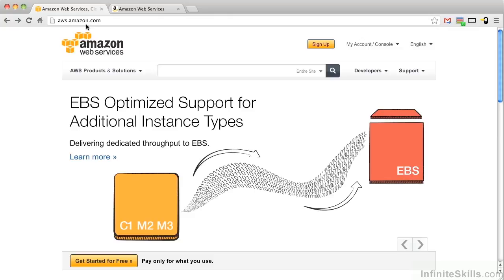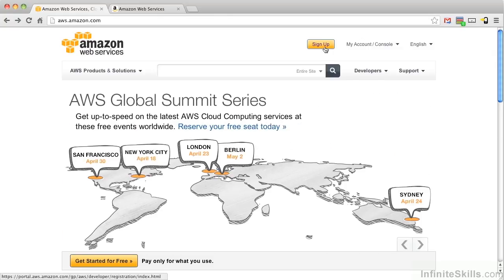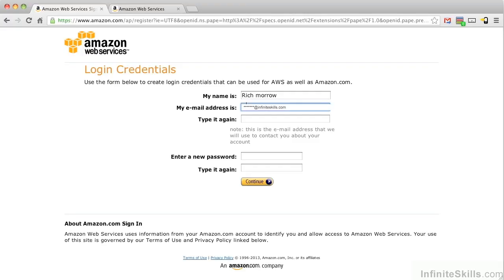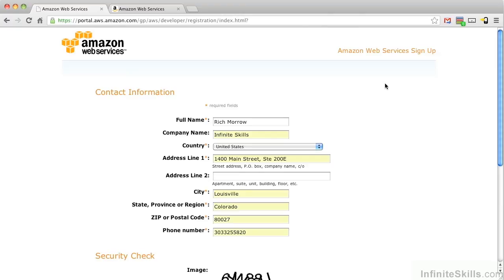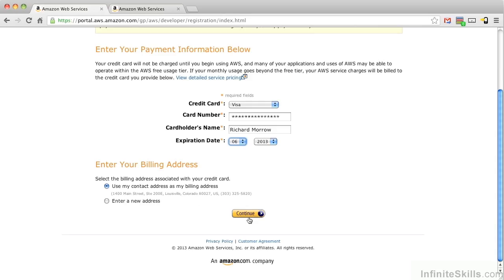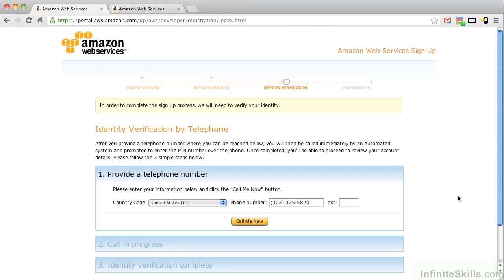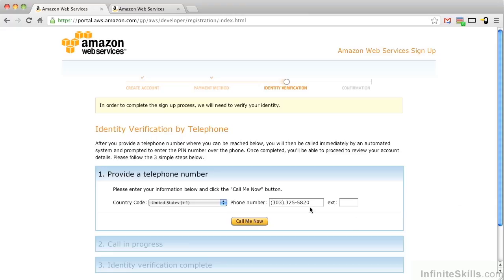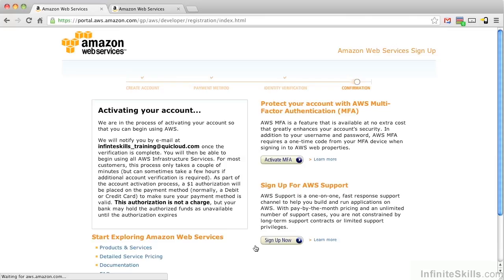05 0104 Creating A Cloud Account With AWS